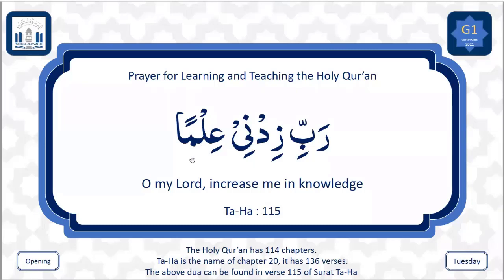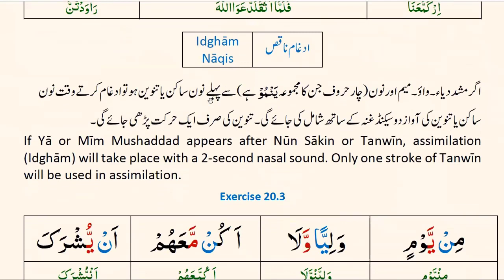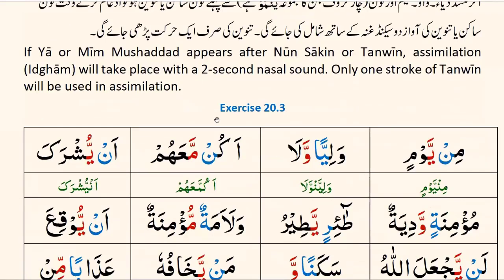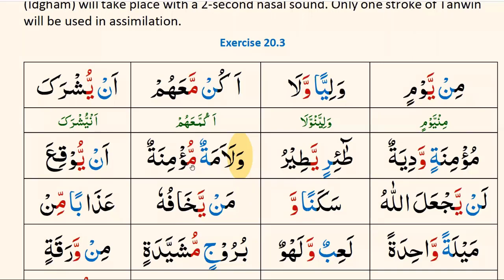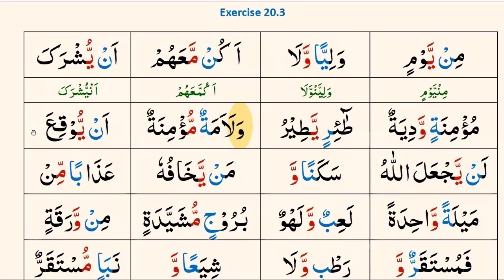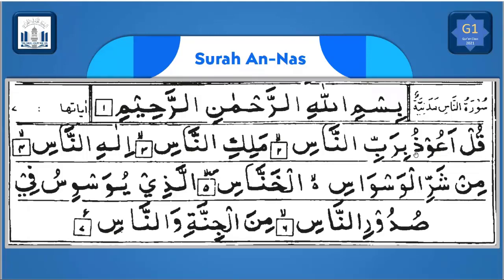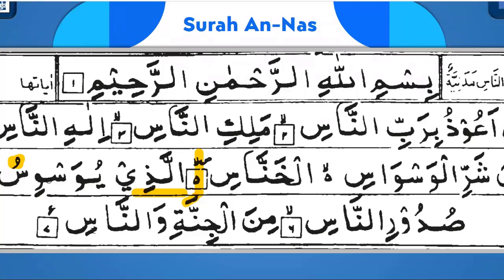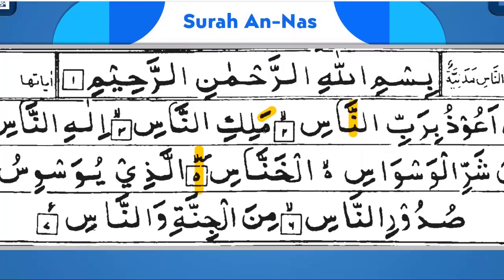G1 Lesson 46 23 11 2021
Online Quran Recitation Course for children teaching in English held on 23rd November 2021